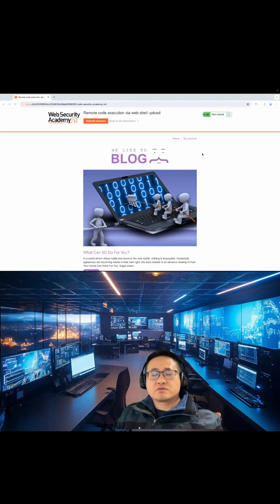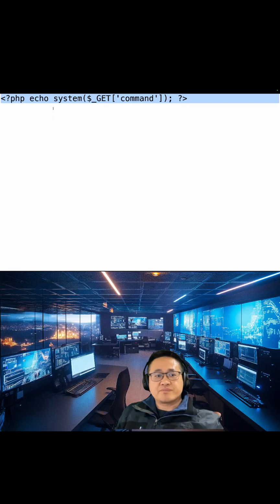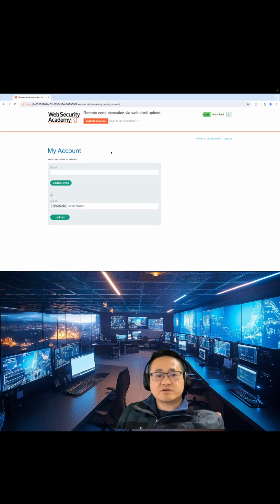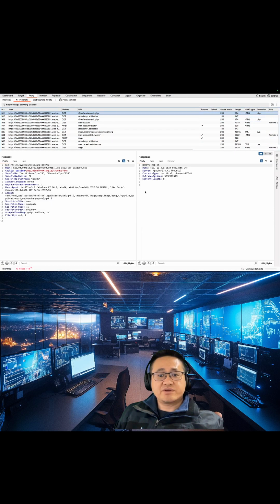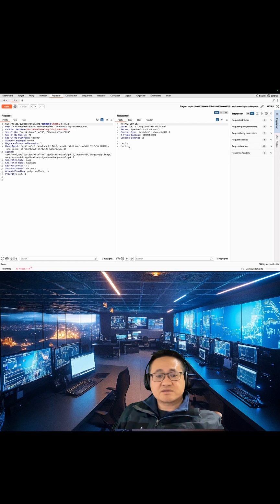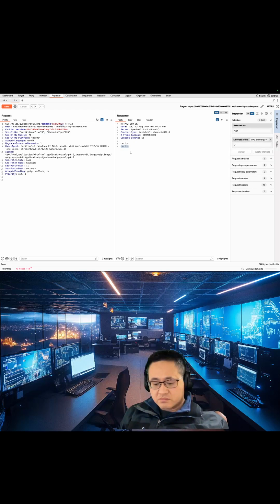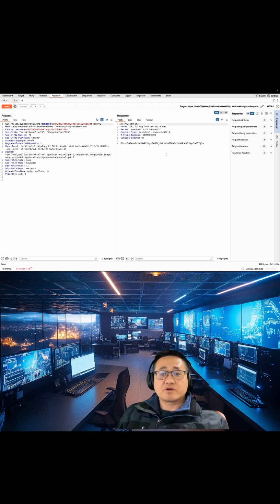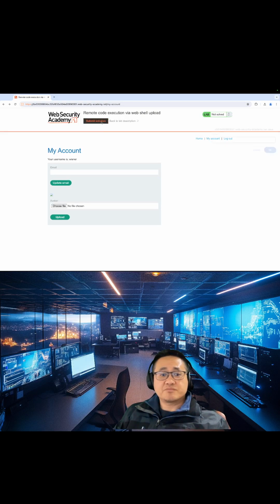Learning Web Security: Remote code execution via web shell upload